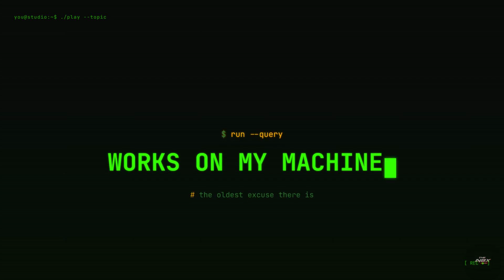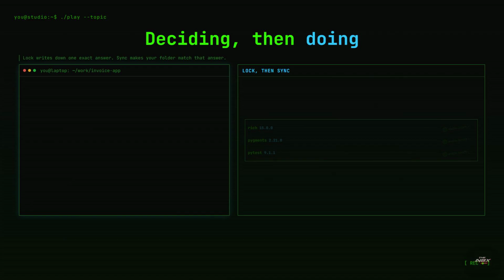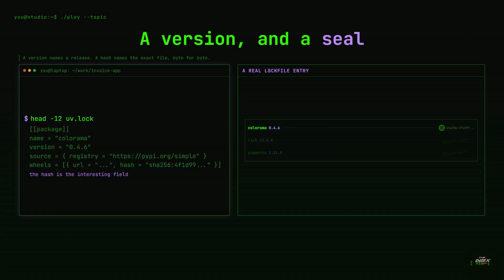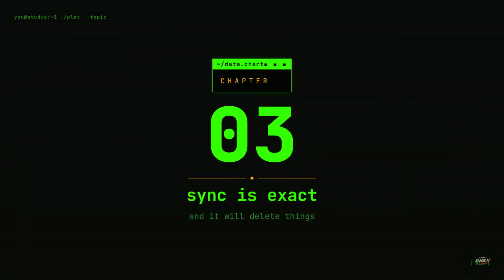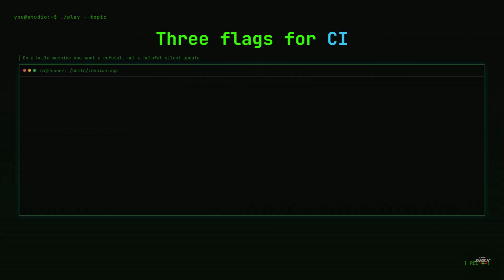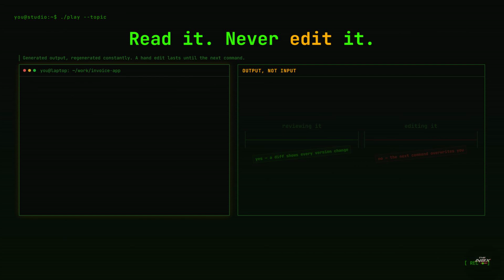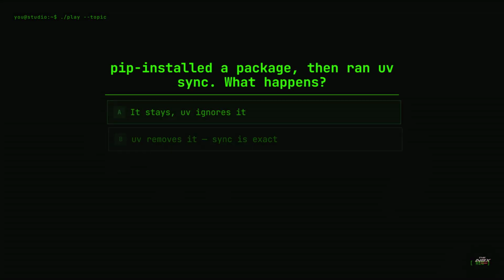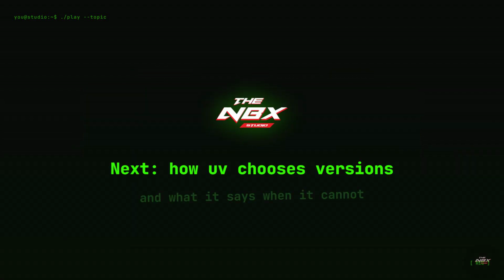uv Python Tutorial #9 — uv.lock Explained (and Why uv sync Deletes Things) (2026)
It works on your machine and fails on theirs. What actually stops that?

In this video, THE NBX STUDIO breaks down why the lockfile records exact bytes rather than version numbers, and why uv sync removes anything it did not record.

⏱️ CHAPTERS
00:00 - The Hook
00:32 - Locking and syncing: two jobs, two commands
01:12 - Inside uv.lock: and the hash
02:09 - sync is exact: and it will delete things
04:48 - The Recap